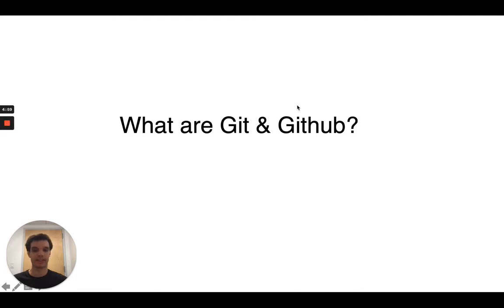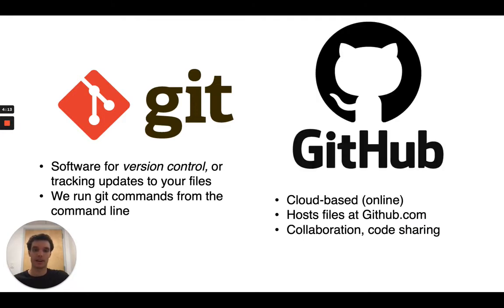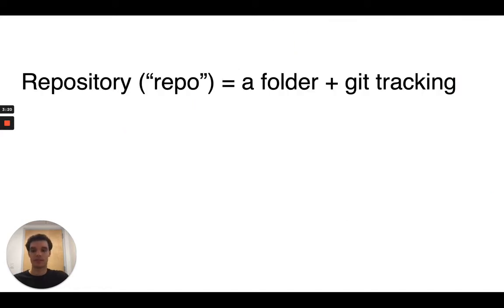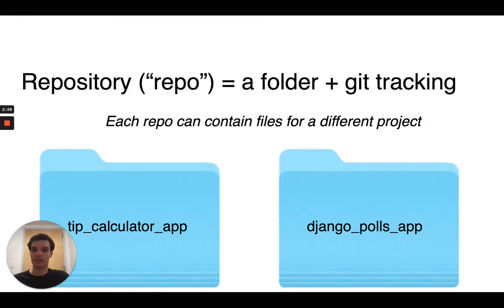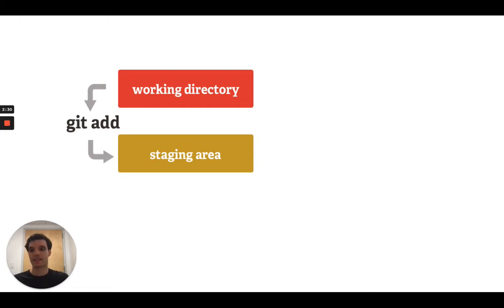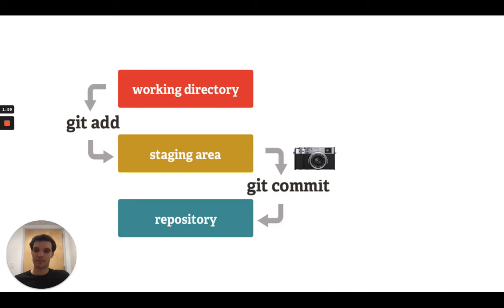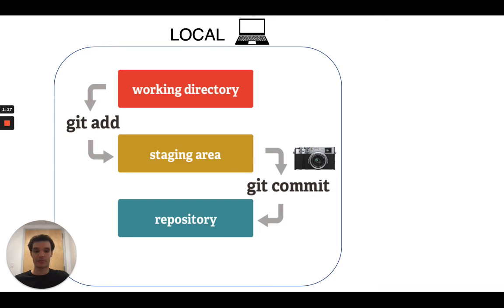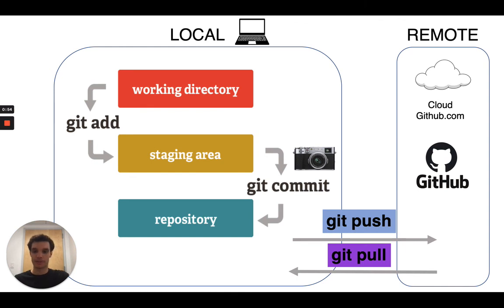Overview of Git & Github